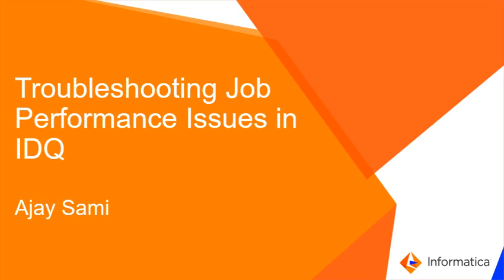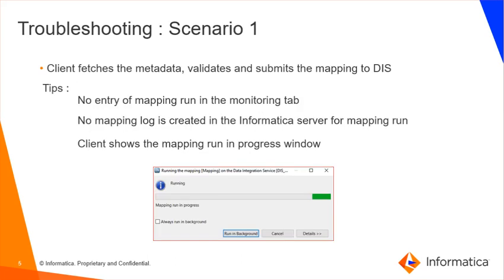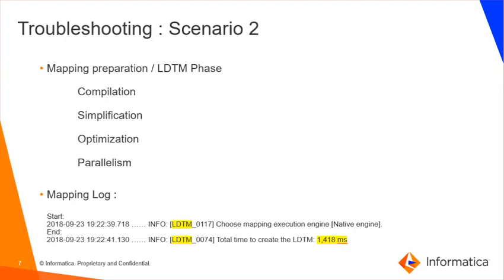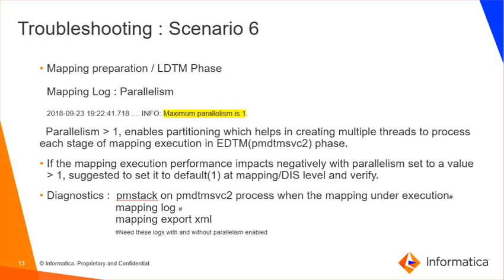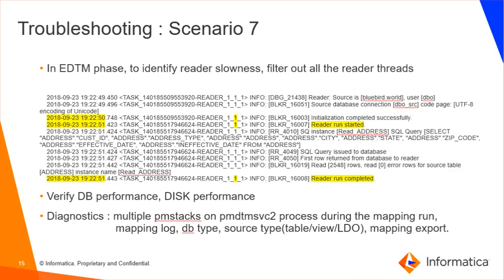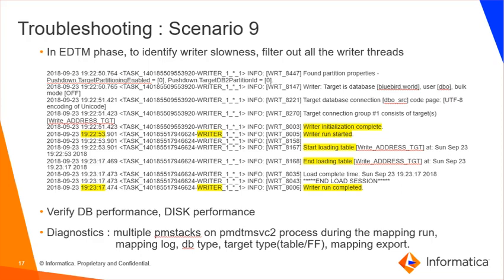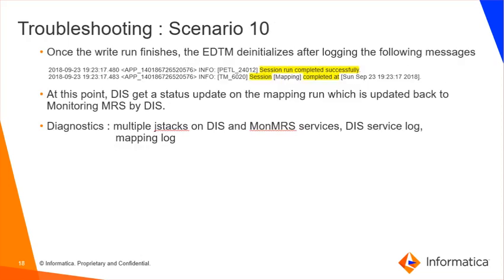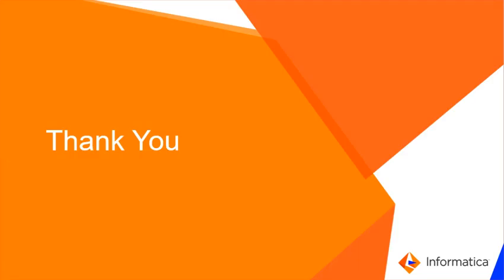How to Troubleshoot Job Performance Issues in IDQ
This video helps you to identify the performance issues related to:

Mapping jobs
Profile/Scorecard jobs